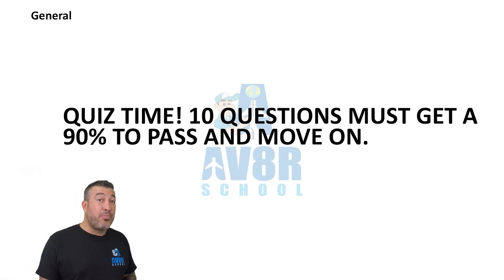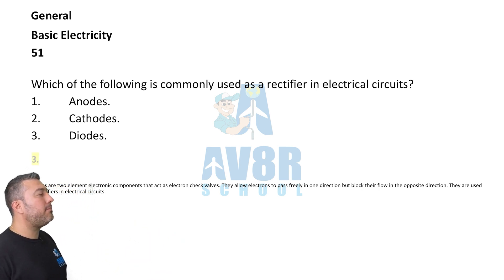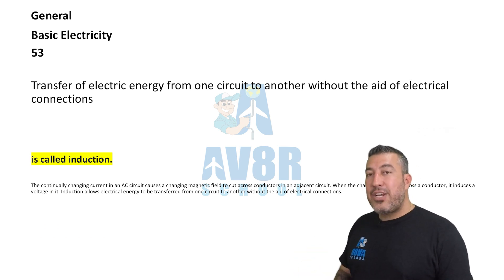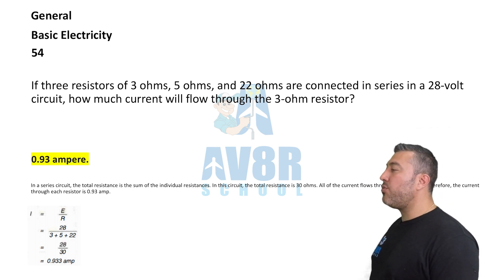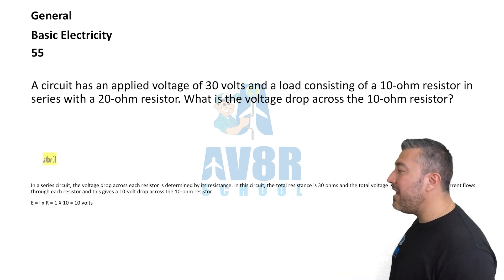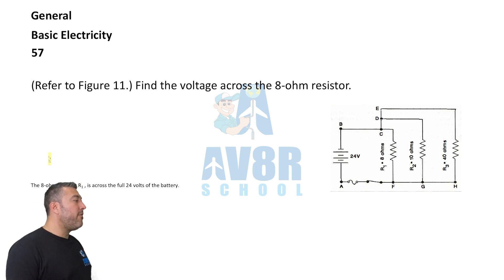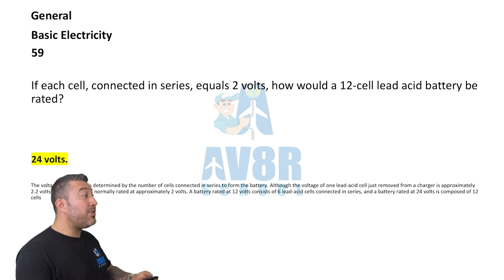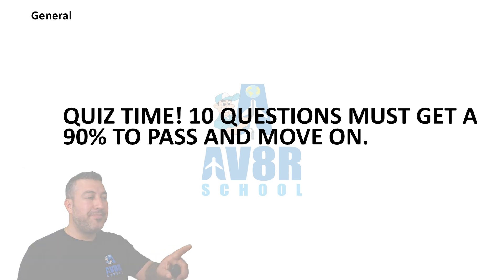Chapter 1: Basic Electricity (FAA General Written Exam Test Prep) Video 6 of 12